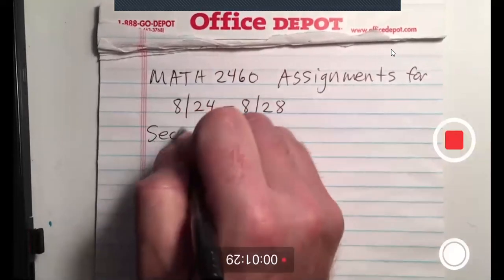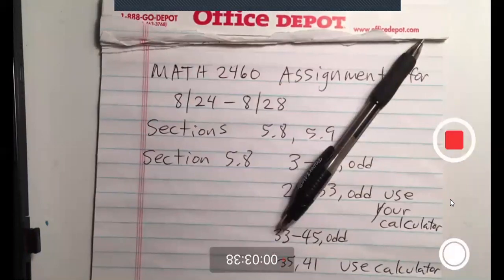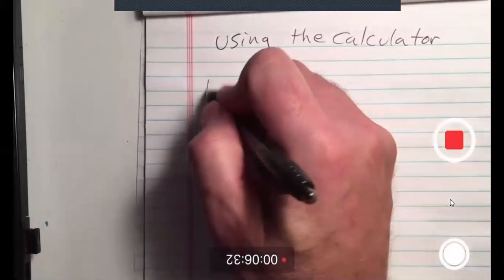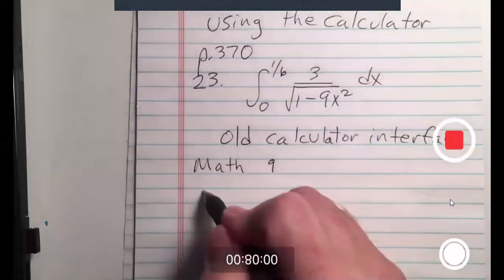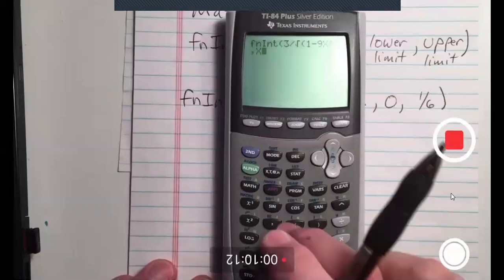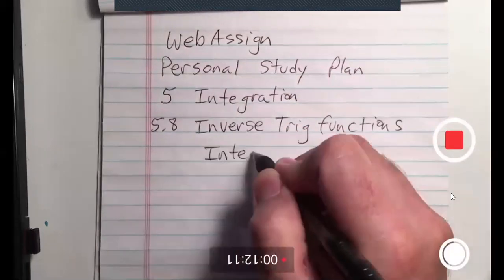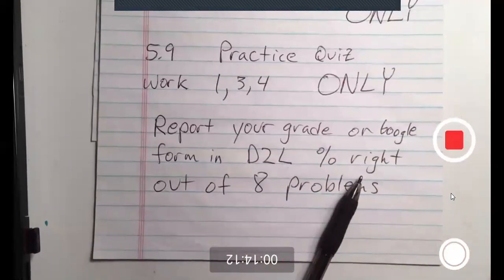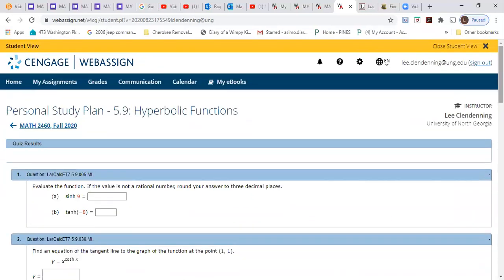MATH2460 Video Assignments for Week of August 24 to August 28